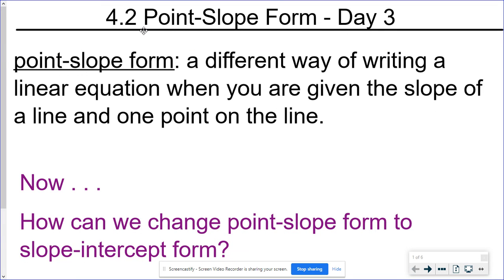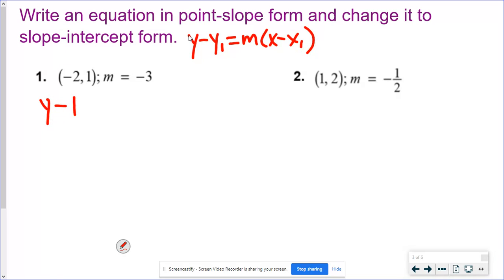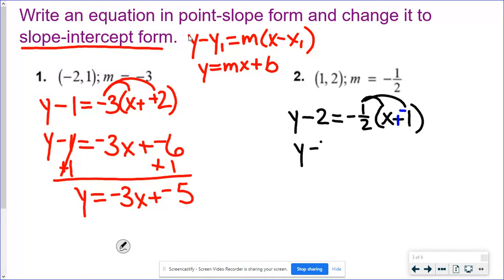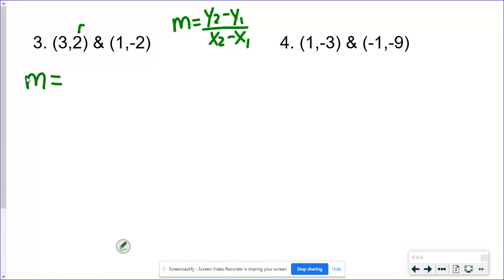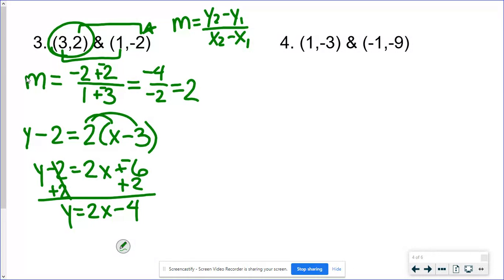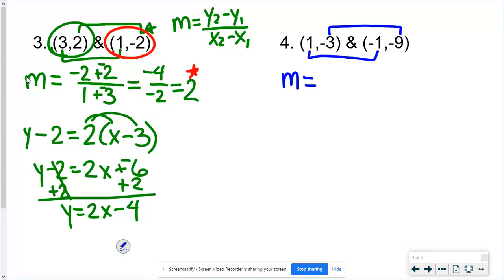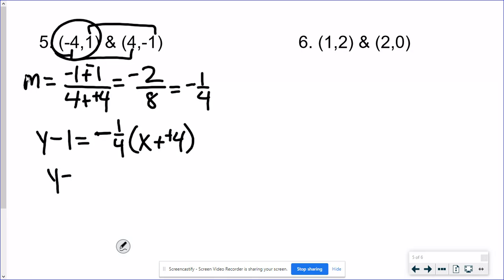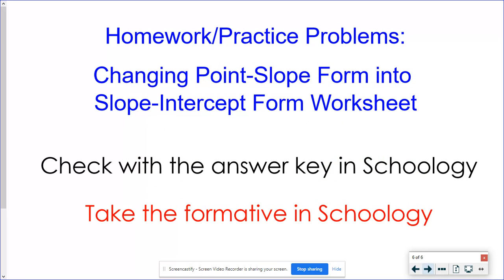4.2 Point Slope Form - Day 3